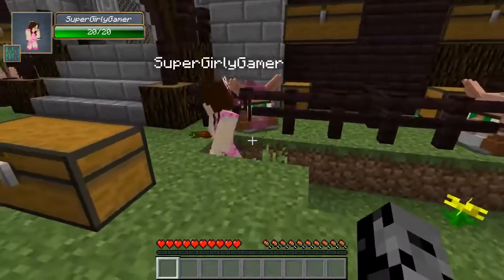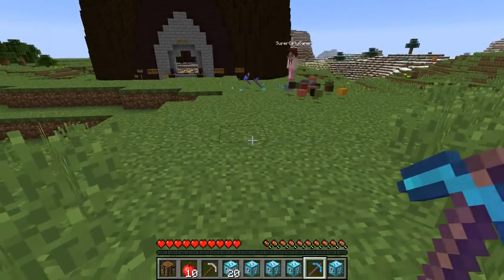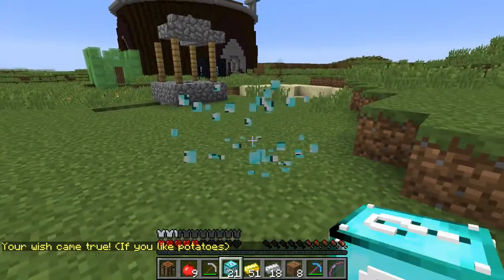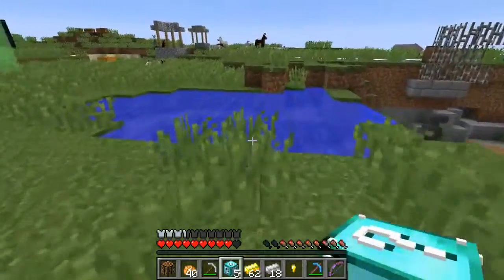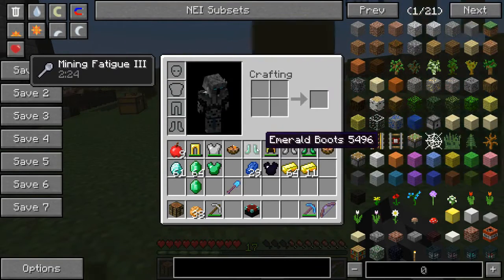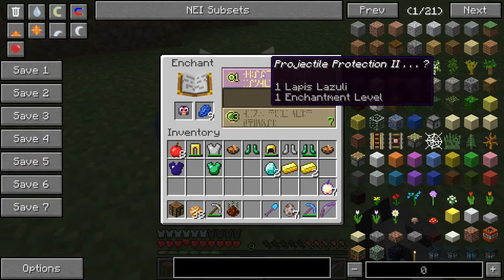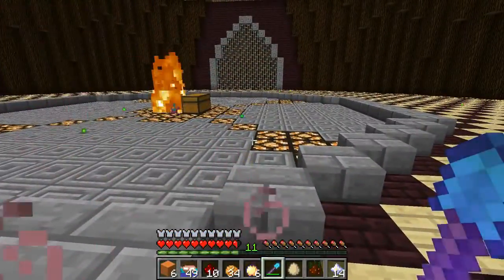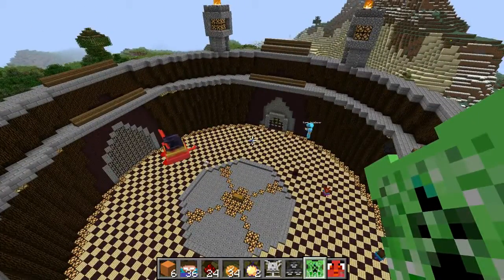Minecraft FURBY HEROBRINE CHALLENGE GAMES Lucky Block Mod Modded Mini Game